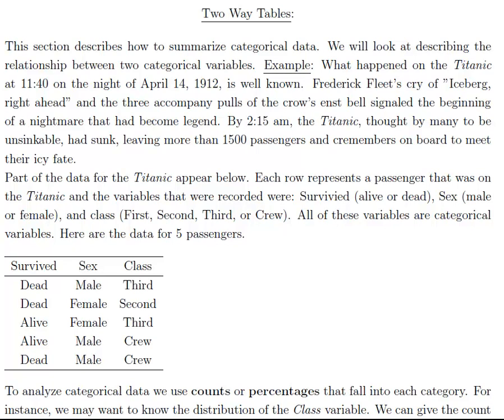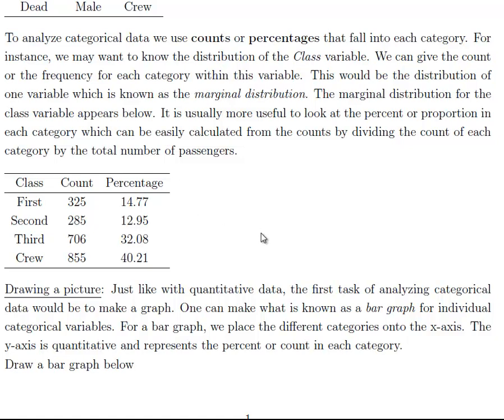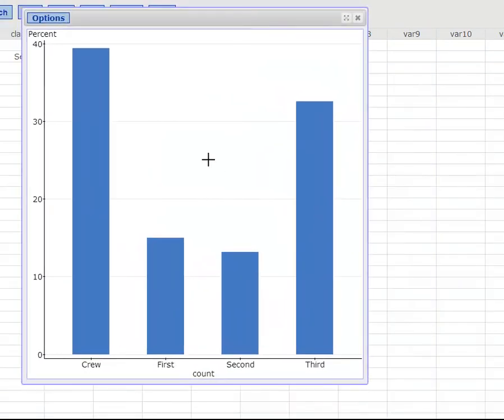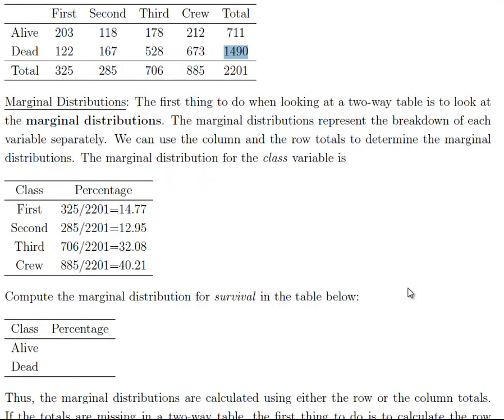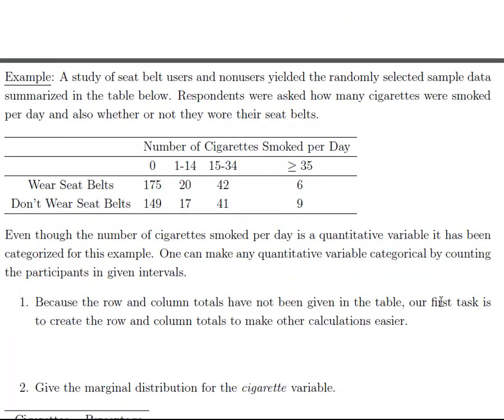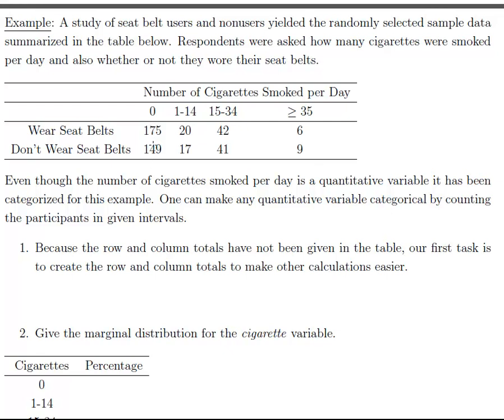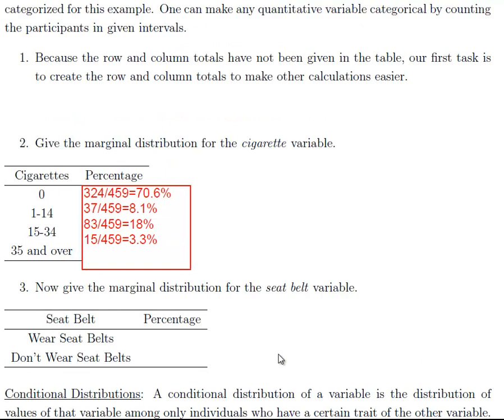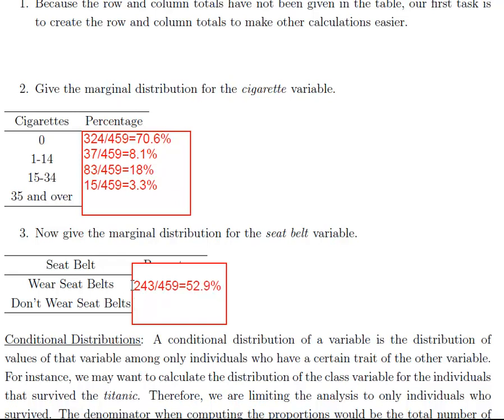Lesson 3a-marginal distribution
two-way tables